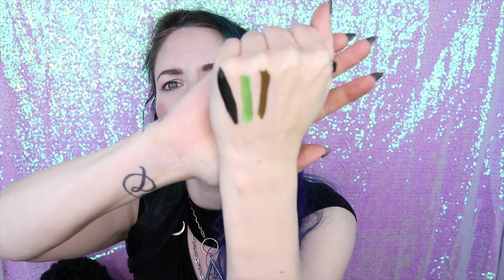March Low Buy Results and Personal Life Update TigerKing CrueltyFree | PHYRRA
Hey friends, today I'm sharing my March Low Buy Results and Personal Life Update with you. I wanted to share what I purchased during the Month of March, my thoughts on the items, if I've used them, and if I'm continuing my low buy. I also talk about some things from my personal life, share some tv shows that I've watched, and a bit of information about Tampa. See all the tv shows I've watched

HEX SQUAD SHIRTS

HOODED EYES MAKEUP MANUAL
I wrote this book for you!

Closed Captioning will be available shortly in English. Watch in 4k.

MARCH LOW BUY PURCHASES

Myth Liquid Lipstick
Slime Liquid Lipstick
Hazel Liquid Lipstick (free GWP)
Jellyfish Makeup Bag

Purchase #2
Ulta Order 1
Nyx Micro Packing Brush
IT Brushes for Ulta Starry Eyed Trio
PÜR X Trolls World Tour Techno Eyeshadow Palette
Urban Decay Shocked 24/7 Glide-On Eye Pencil
Sugarpill C2 Capsule Collection Eyeshadow & Pressed Pigment Palette
elf Hot Jalapeno quad
Lime Crime Lily Pad

Purchase #3
Ulta Order 2
StriVectin Tightening & Sculpting Face Cream
StriVectin Peptight Tightening & Brightening Face Serum
Nyx So Taupe Matte blush
Lime Crime Majestic
LA Girl Super Bright Pencil

I wish I could return Majestic to Ulta because it creases on me no matter what I do. I've had better luck with Lily Pad.

FABULOZ HAIR EXTENSIONS code PHYRRA
LUX DE VILLE Get $10 off when you 1st shop Lux De Ville through my
THE REAL REAL - Get $25 off your 1st purchase at The RealReal with my referral
TUBE BUDDY - Sign up & work less, create more, with Youtube!